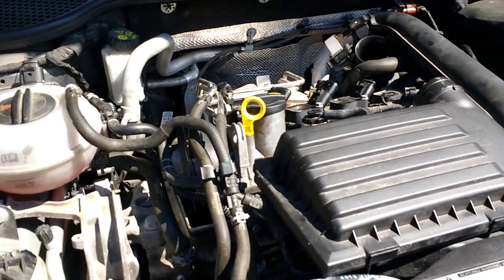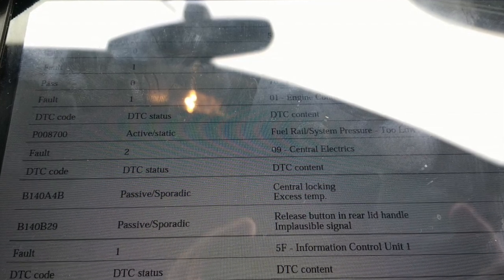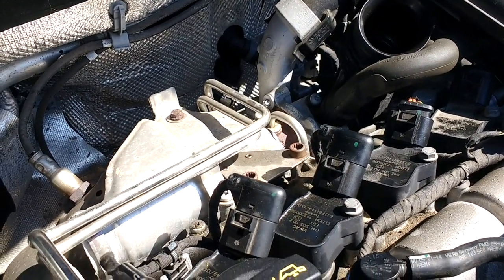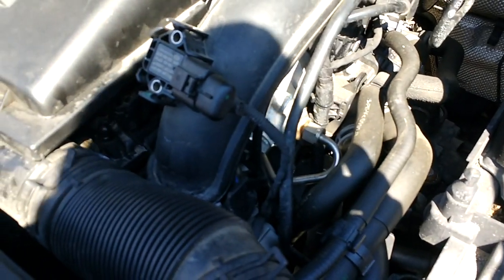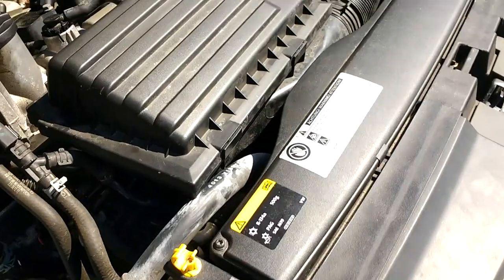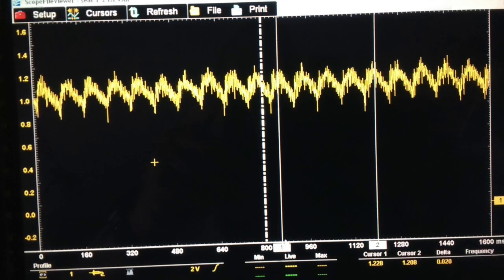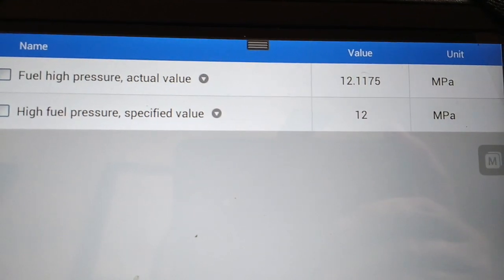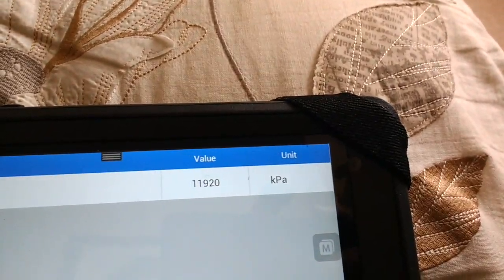SEAT LEON 2014 1.2 tsi Part 2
SEAT LEON 2014 1.2 tsi Rough Idle